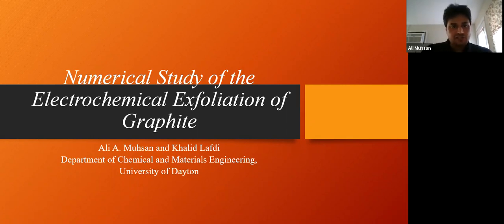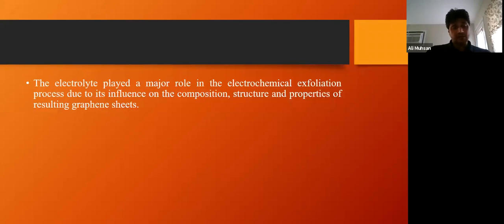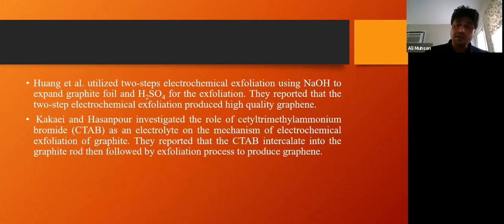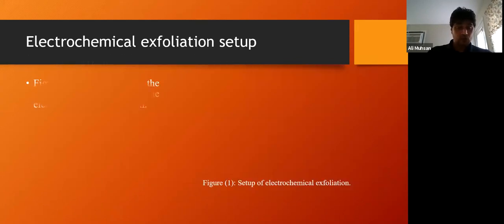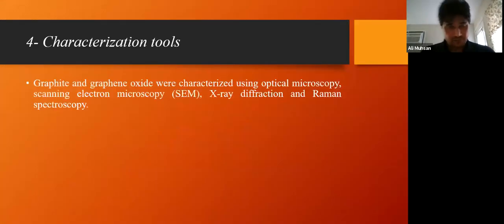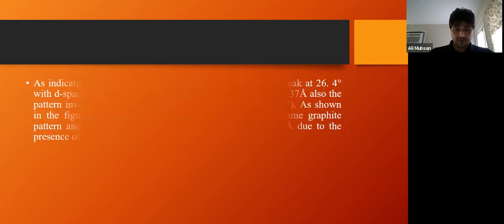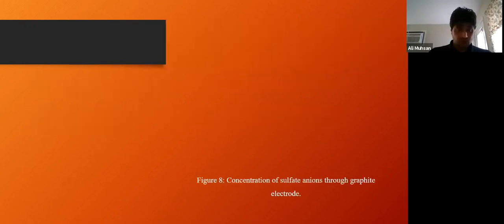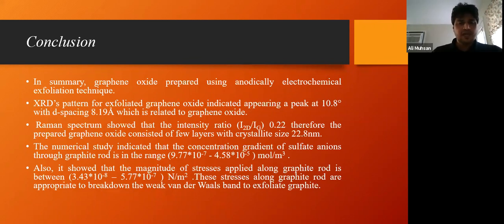Numerical Study of the Electrochemical Exfoliation of Graphite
SAMPE 2020 University Research Symposium - "Numerical Study of the Electrochemical Exfoliation of Graphite" presented by Ali Muhsan, University of Dayton